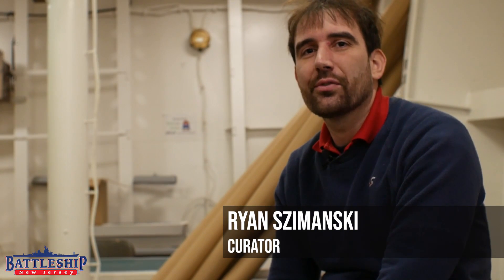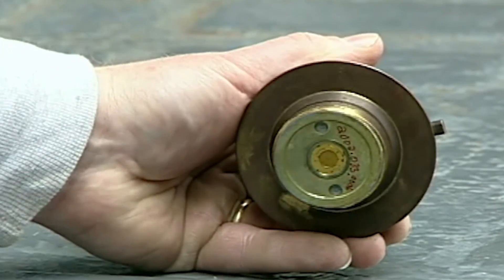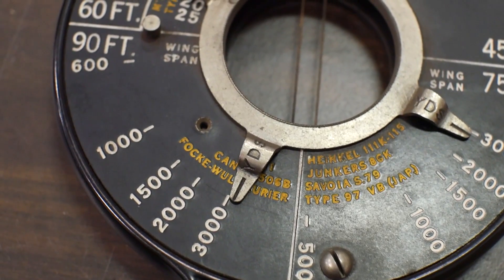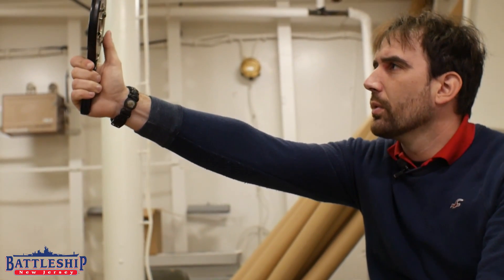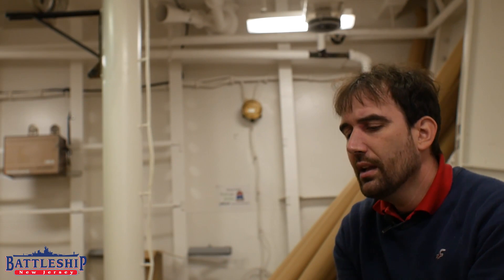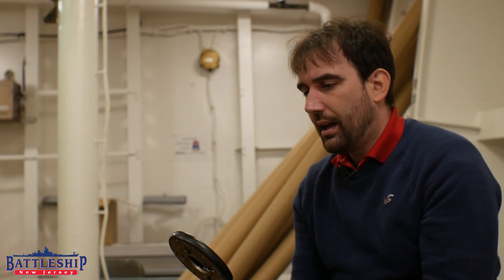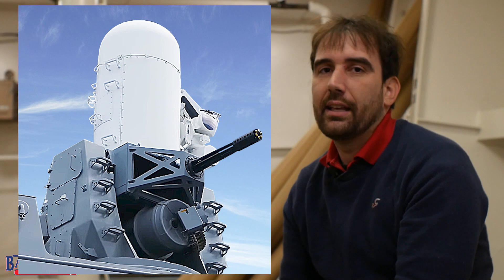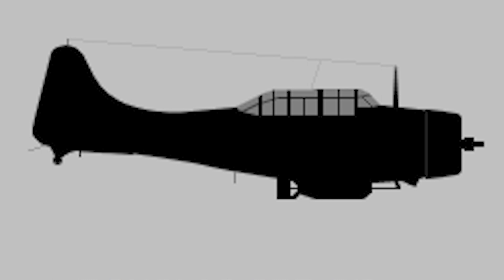Anti-Aircraft Rangefinding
In this episode we're in our collections space with a World War II era rangefinding tool for Anti-Aircraft weapons.